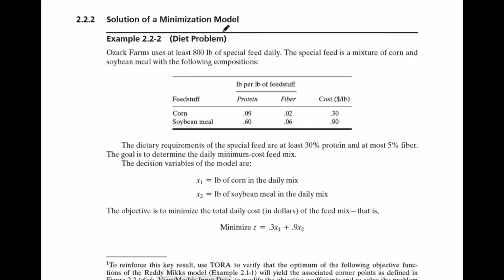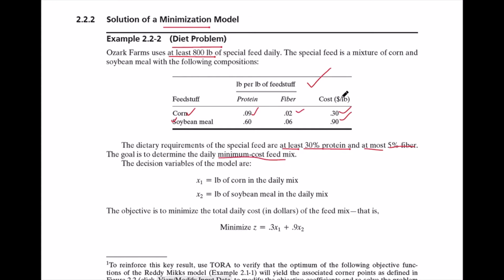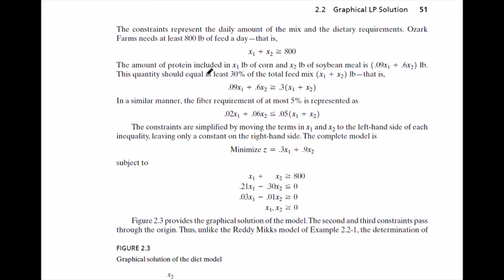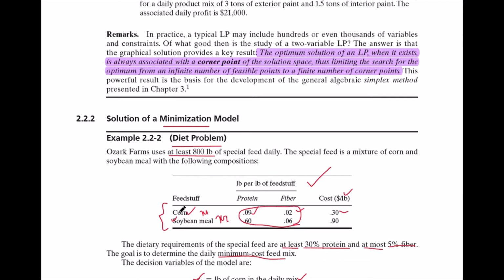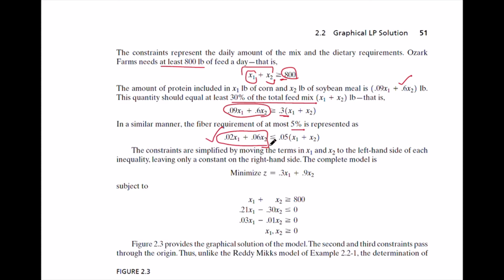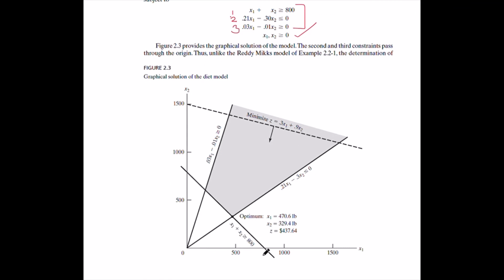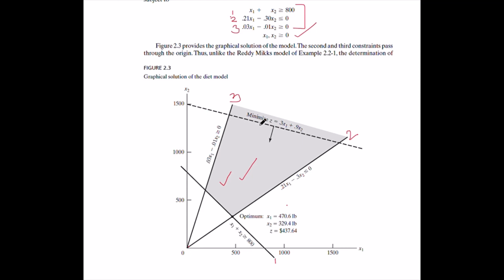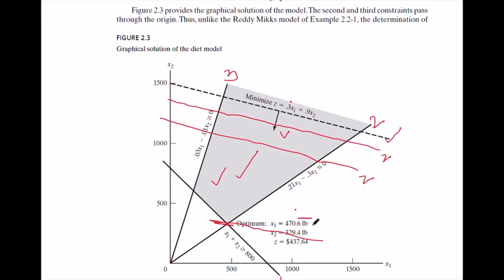OE Diet problem